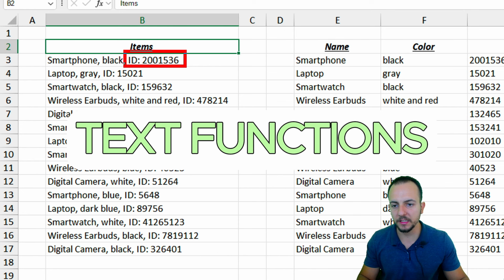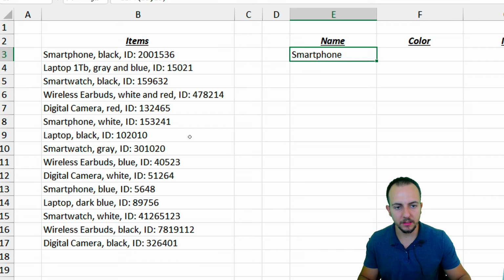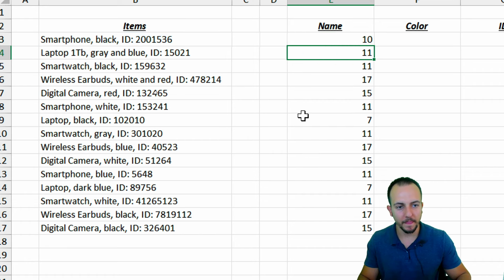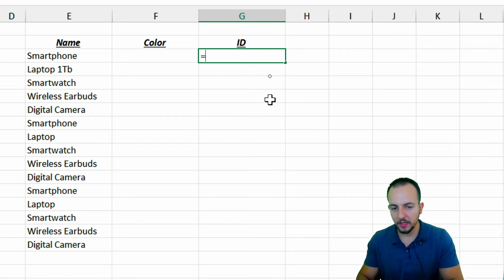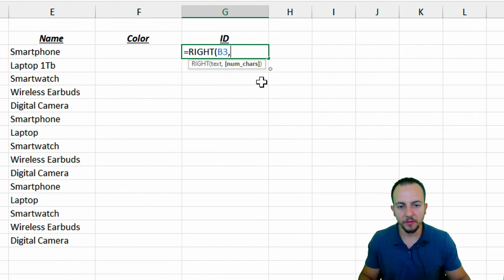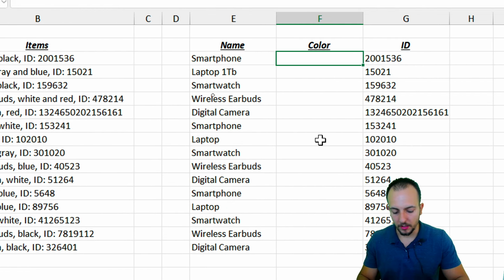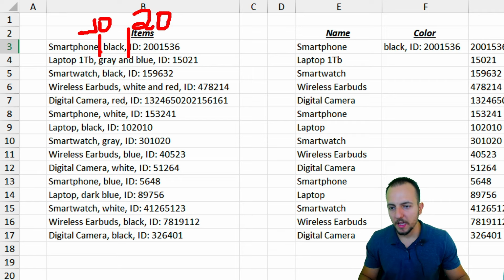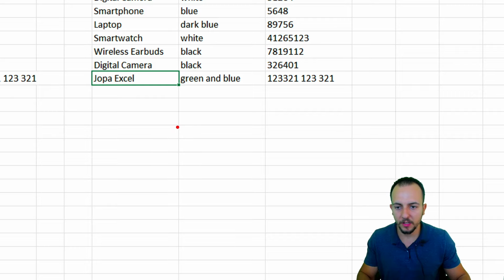Left, Mid, Right, Len, Find Functions | with Different Digits in Each Item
In this Excel video tutorial, we gonna see how to use Left, Mid, Right, Len, Find Functions in Excel and how to work RIGHT, MID, LEFT functions with a different number of digits without space or dash or if the Item number has different digits in each item.

What we can do is, work with nested functions, or a function appended to another function, a function inside another function, combine functions in Excel etc.

Each of these functions in Excel serves a specific purpose for manipulating text strings.

LEFT Function, LEFT(text, [num_chars])
Returns a specified number of characters from the start (left) of a text string.

MID Function: MID(text, start_num, num_chars)
Returns a specific number of characters from a text string, starting at the position you specify.

RIGHT Function: RIGHT(text, [num_chars])
Returns a specified number of characters from the end (right) of a text string.

LEN Function: LEN(text)
Returns the length of a text string (the number of characters in the string).

FIND Function: FIND(find_text, within_text, [start_num])
Returns the starting position of one text string within another text string.

Now, let's say you have a cell with the text "Jopa Excel is the best". You want to extract the last Middle name, "Excel". You can use a combination of MID, LEN, and FIND functions.